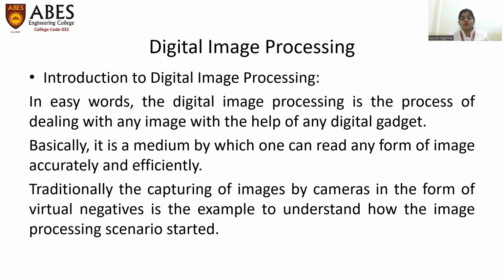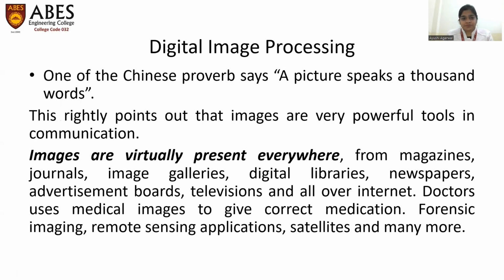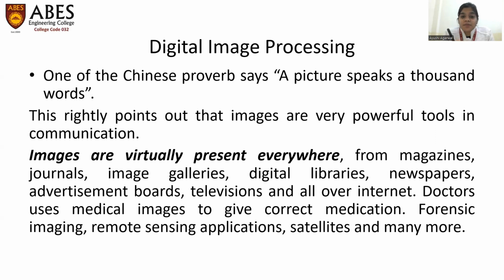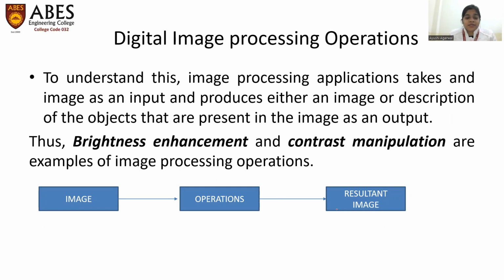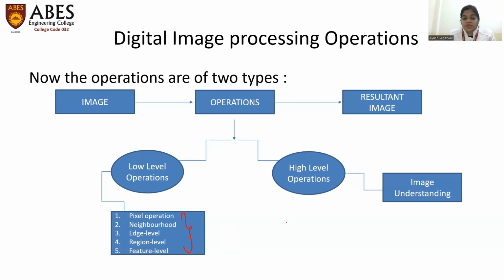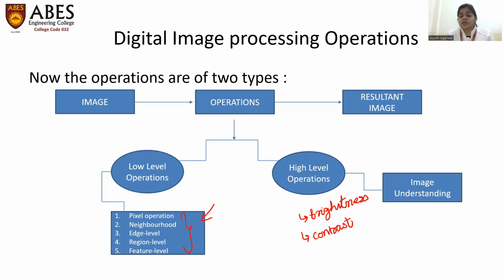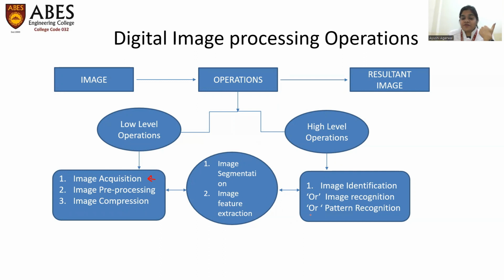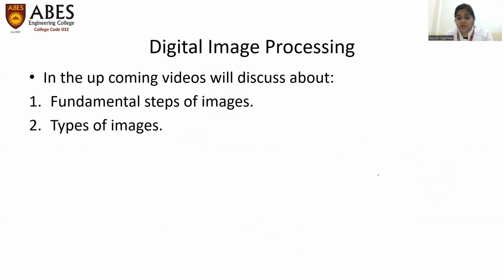Introduction to Digital Image Processing | ABES Engineering College, Ghaziabad